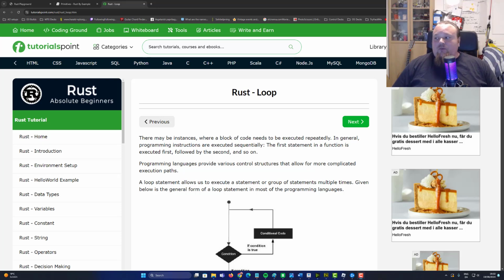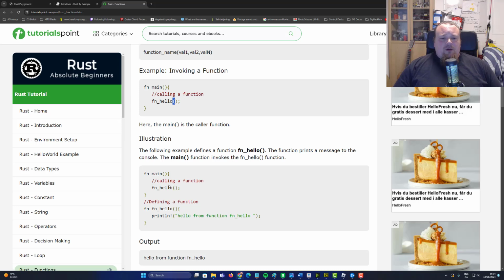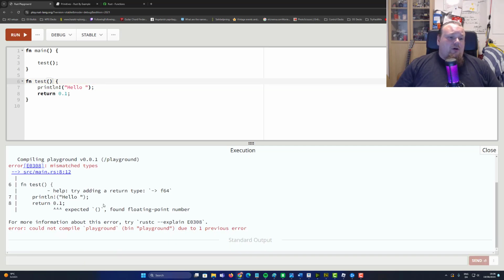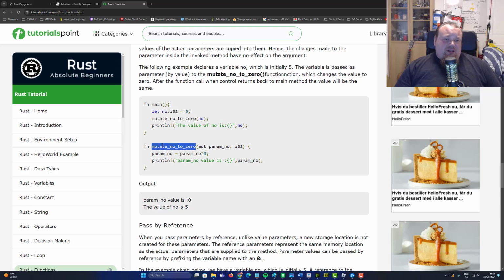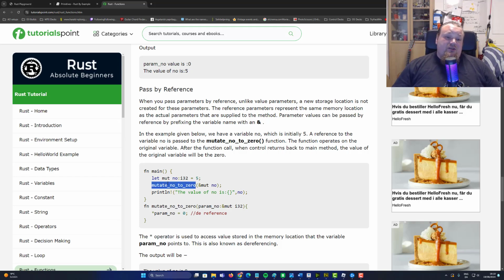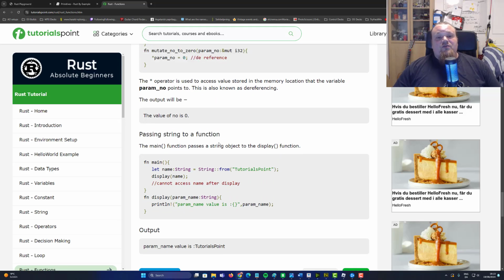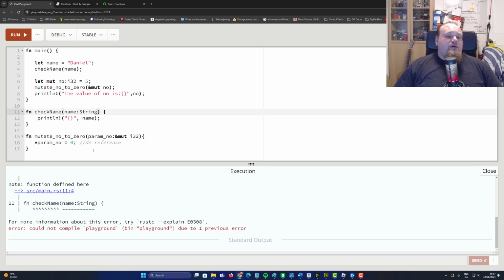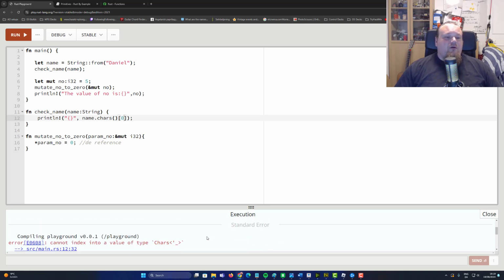RUST Tutorial - Let´s learn it together - Functions (video 5)